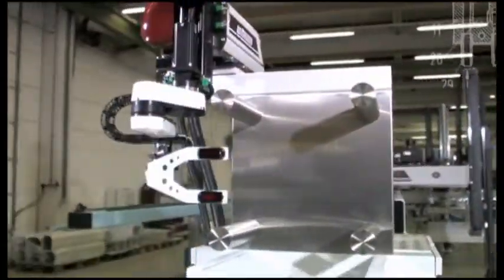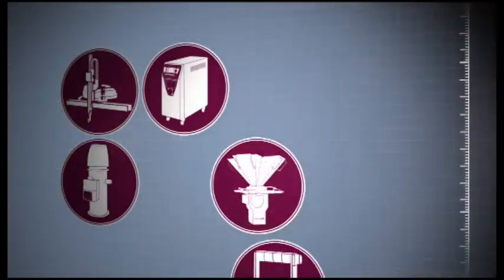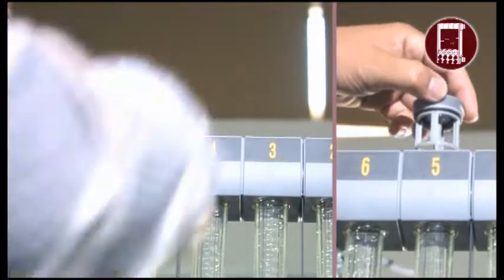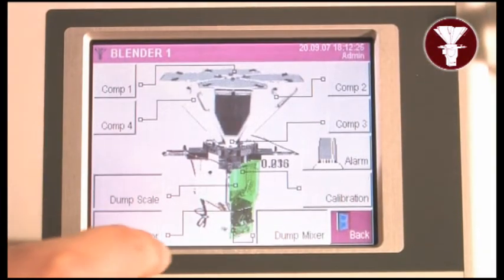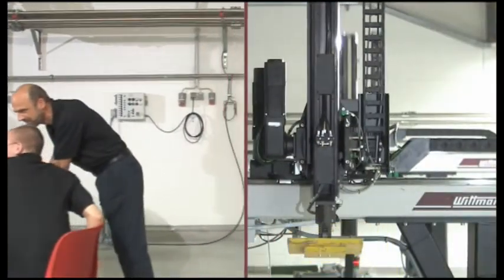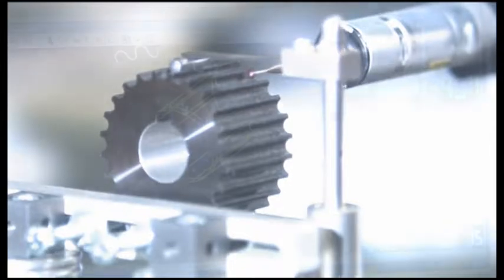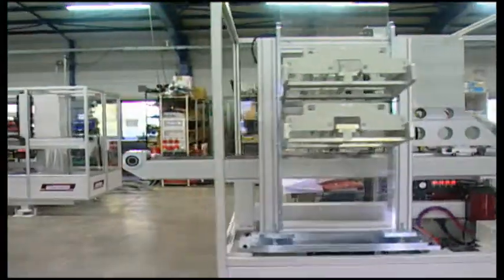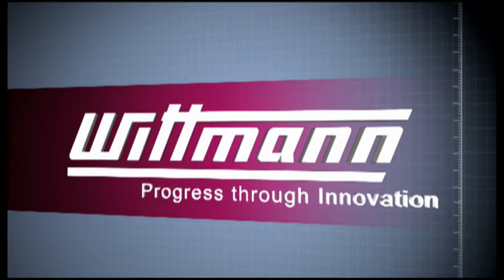Wittmann Battenfeld - Innovative Technologies Working For You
Wittmann Battenfeld is the leading global supplier of Robots and Custom Automation, IML and Molds, Injection Molding Machines, Material Handling Systems, Blenders, Dryers, Granulators, Temperature Control Units and Chillers.